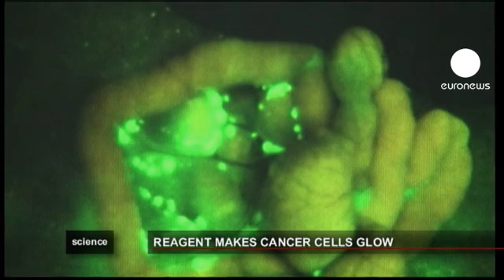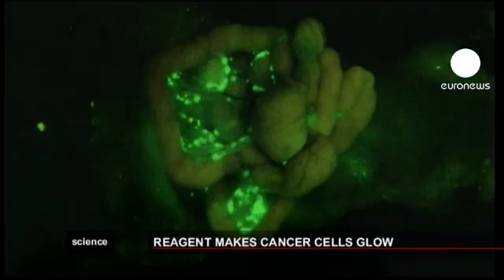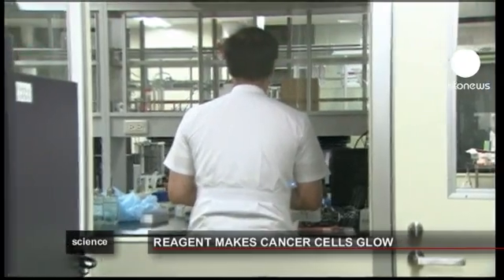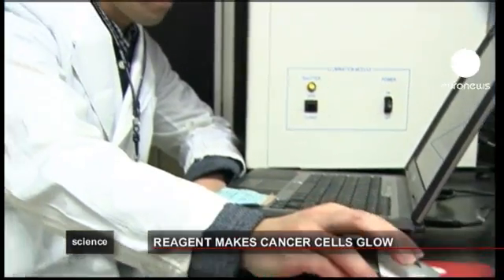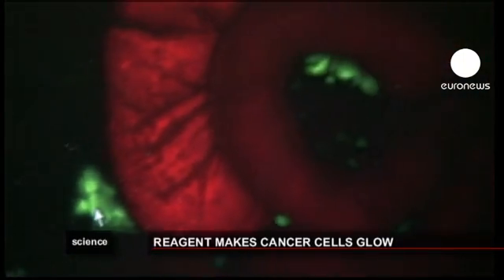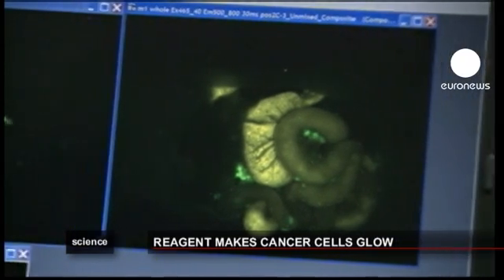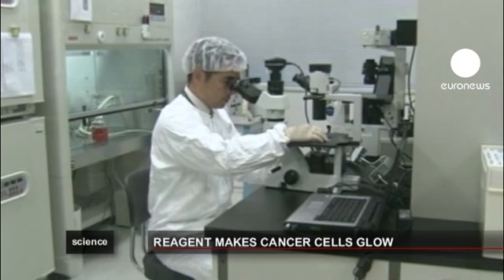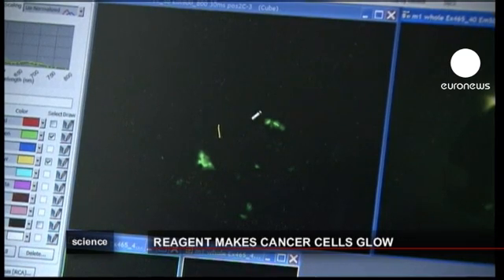euronews science - Glow green for go: scientists develop cancer marker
It is all too easy for surgeons to miss microscopic cancer cells when operating on a patient but now Japanese researchers have developed a spray which makes carcinomas glow green.